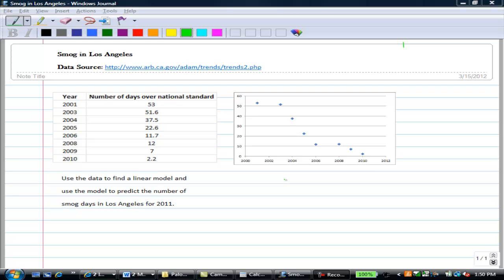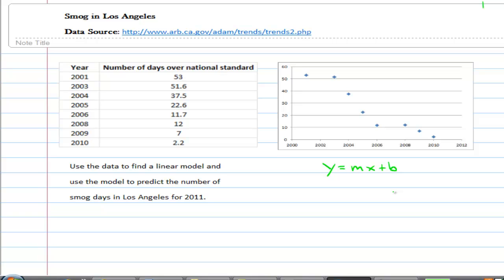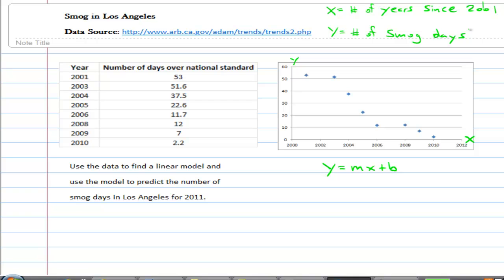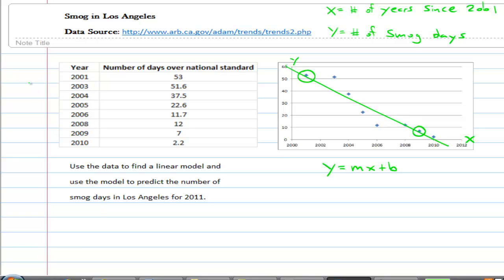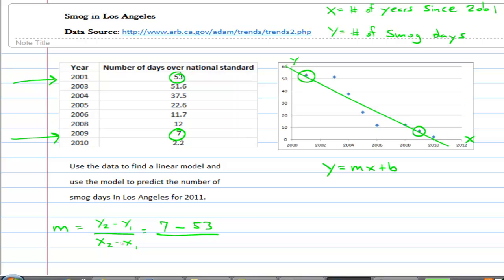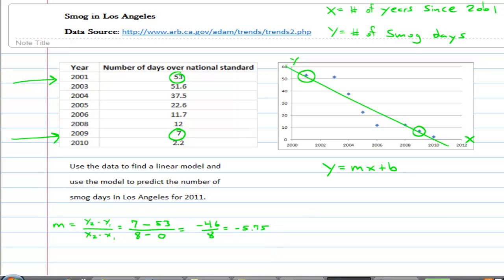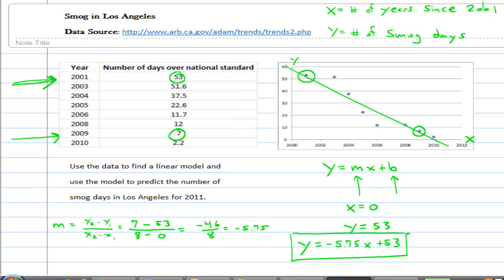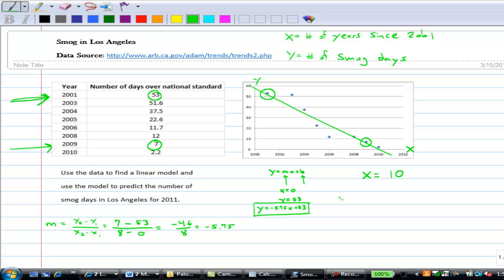Linear Equation Application